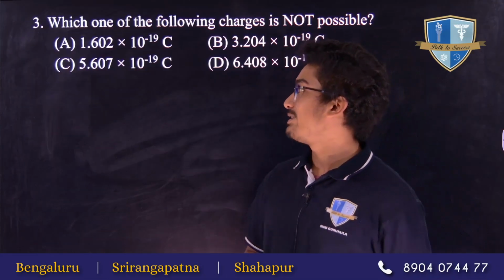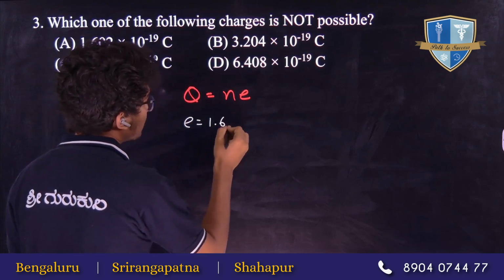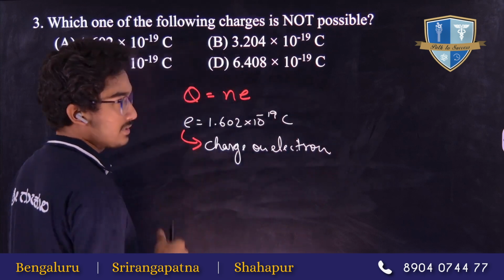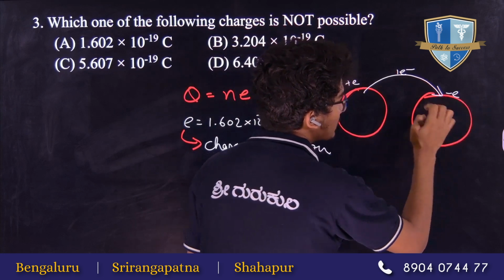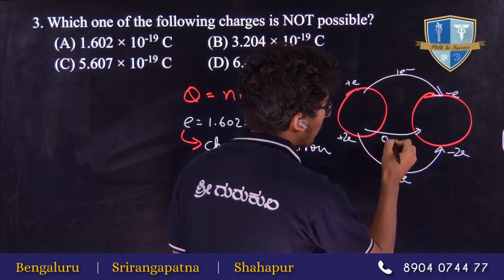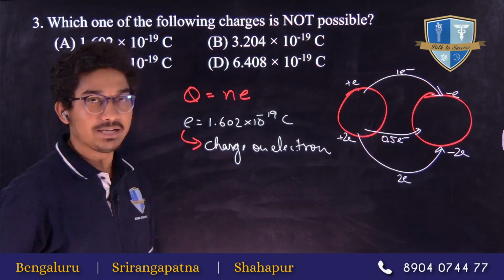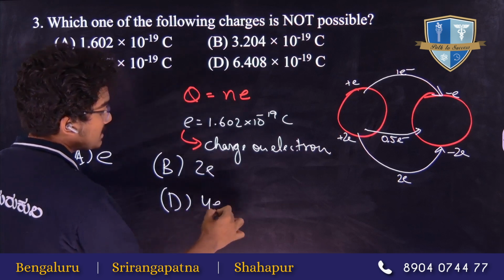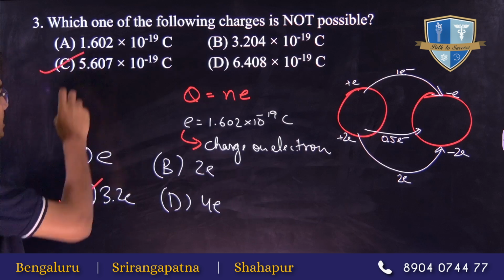PU II Physics Question Bank Chapter 1 - Electric Charge and Fields Question 3